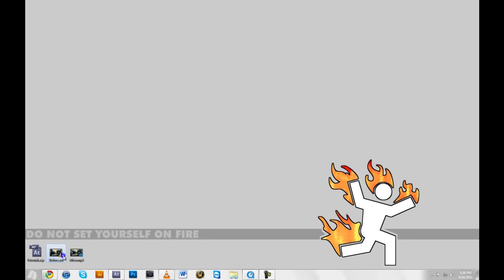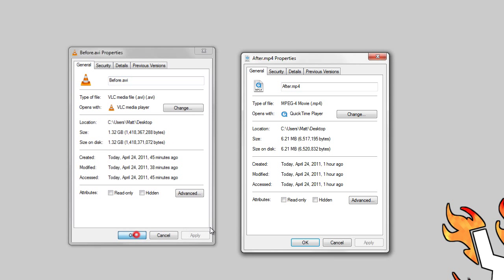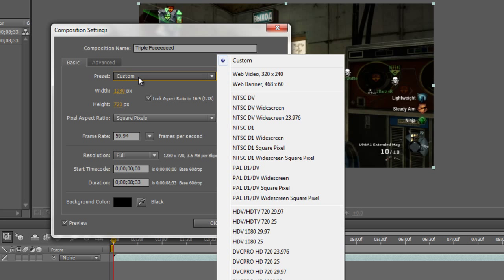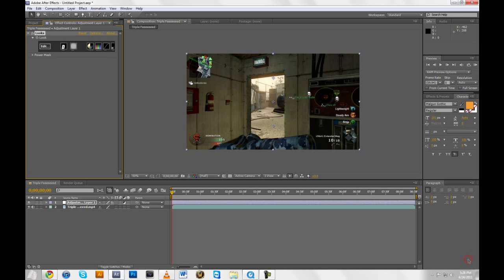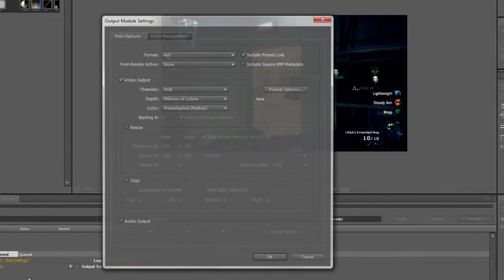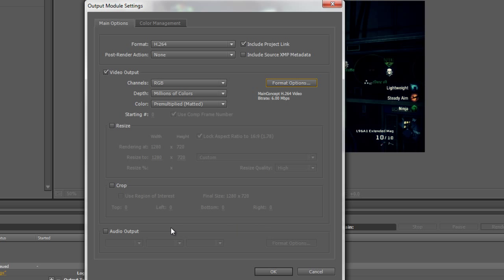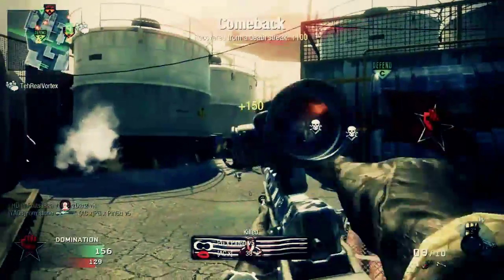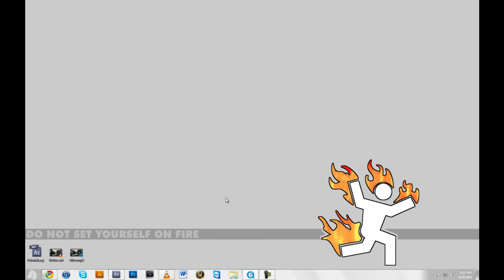[After Effects] HD Composition & Render Settings